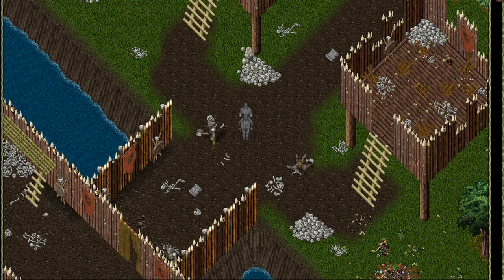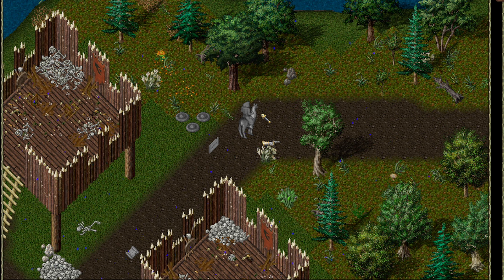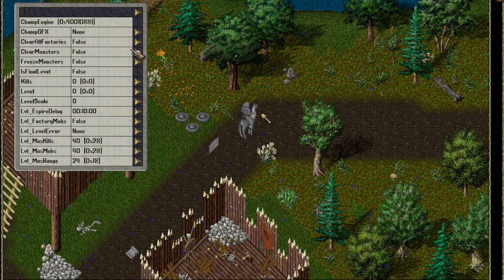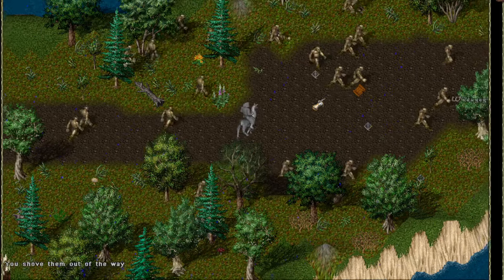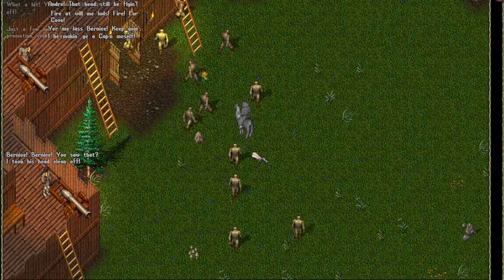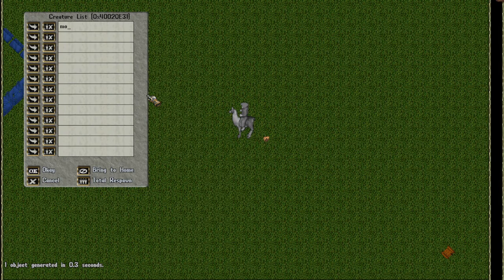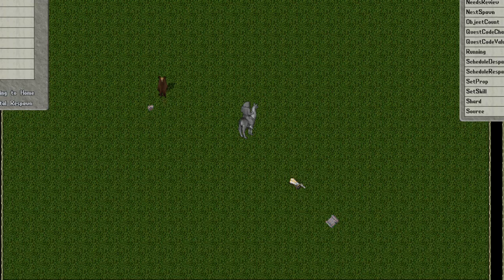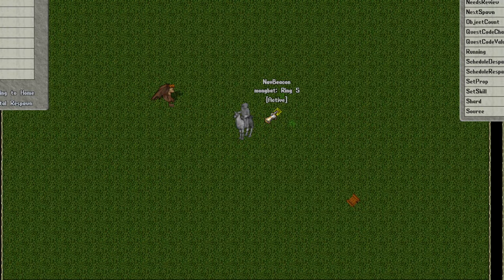Introducing NavStar – For Town Invasions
NavStar is a very fast and efficient system for dynamically programming creature movement over great distances. Unlike WayPoints, NavStar provides for creature distribution so that all creatures appear to move more naturally and not follow a single path. Additionally, NavStar uses a precompiled ‘sector node graph’, which means most valid moves are known ahead of time which the avoids standard movement AI of trying, and retrying random moves to navigate around objects.